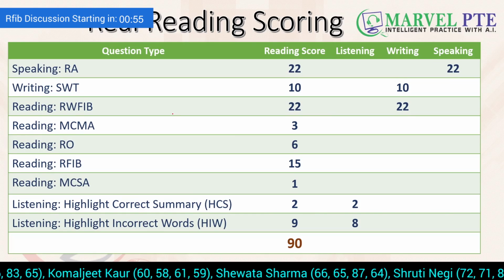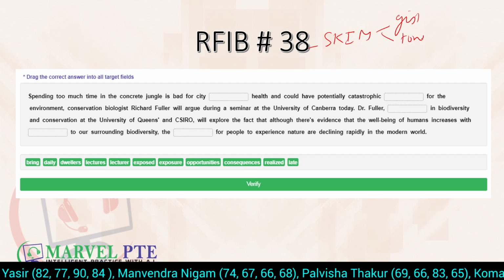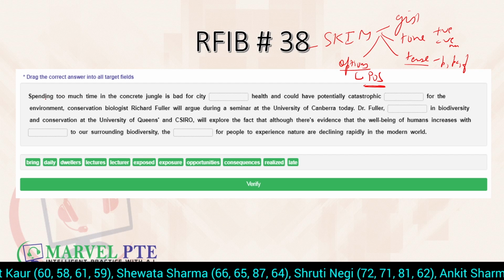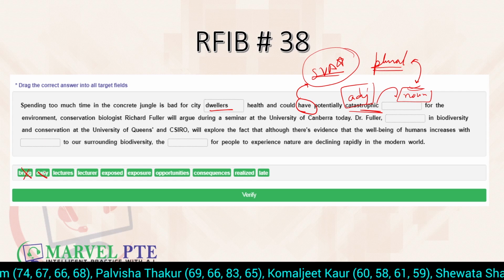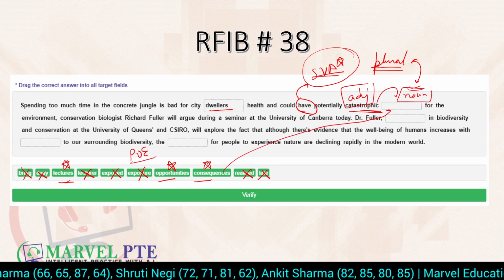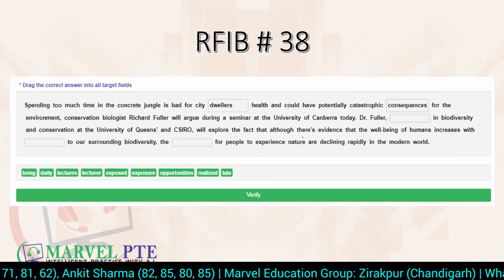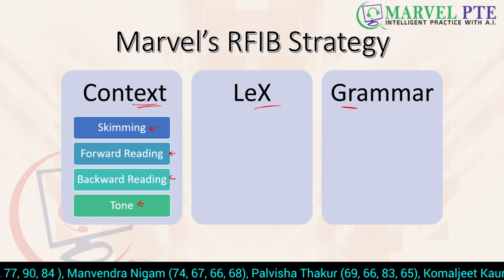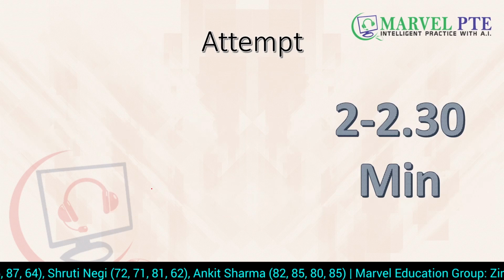PTE Practice: Reading Blank #38 Solving Reading Fill in the Blanks with answers 2021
Today's Reading Fill in the Blanks paragraph is:
Spending too much time in the concrete jungle is bad for city dwellers health and could have potentially catastrophic consequences for the environment, conservation biologist Richard Fuller will argue during a seminar at the University of Canberra today. Dr Fuller, lecturer in biodiversity and conservation at the University of Queens' and and CSIRO, will explore the fact that although there's evidence that the wellbeing of humans increases with exposure to our surrounding biodiversity, the opportunities for people to experience nature are declining rapidly in the modern world.